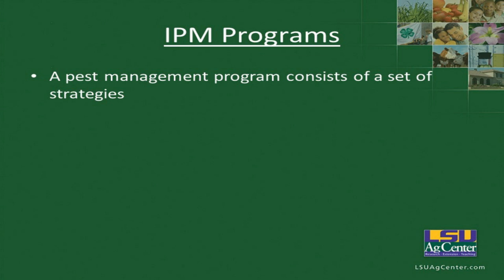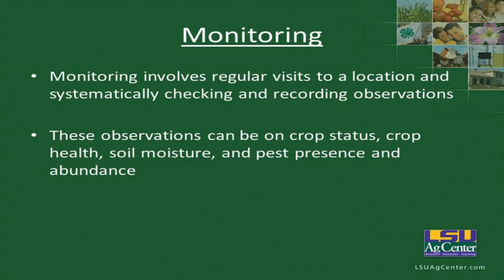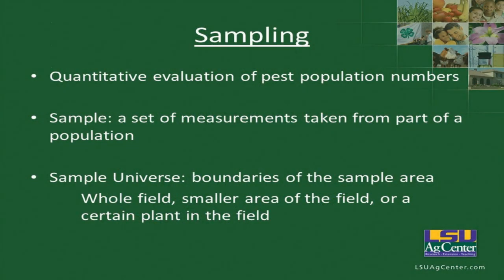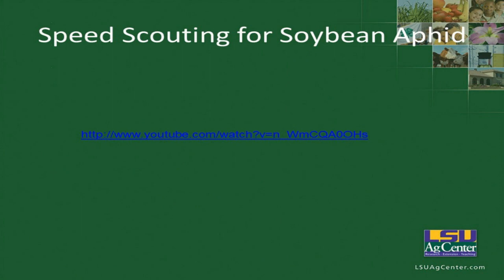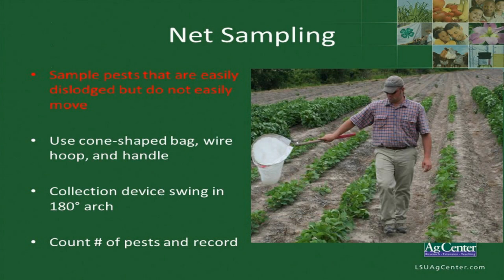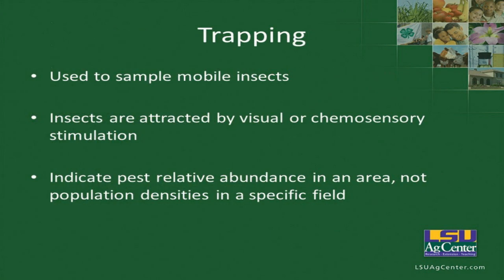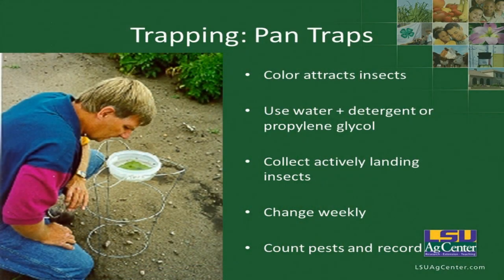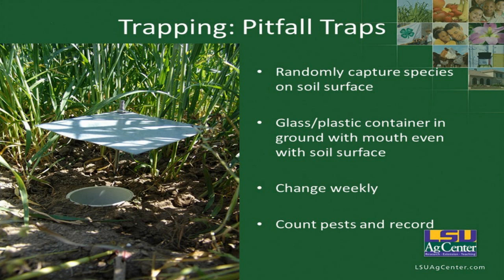Integrated Pest Management-Part 3-Monitoring and Sampling (2014)